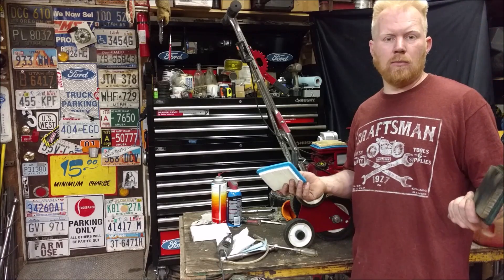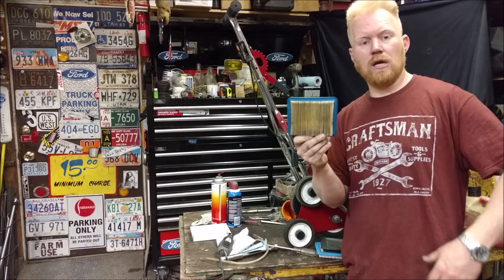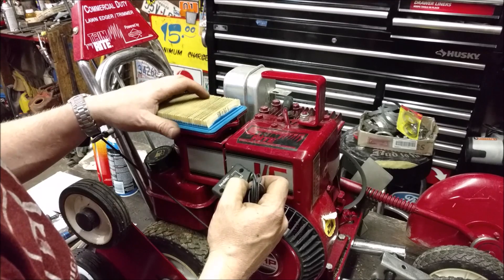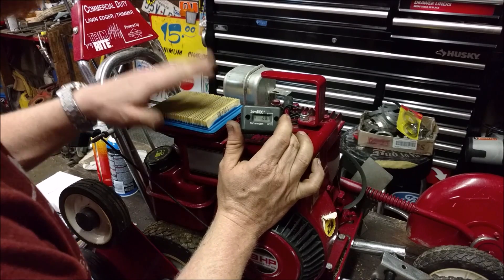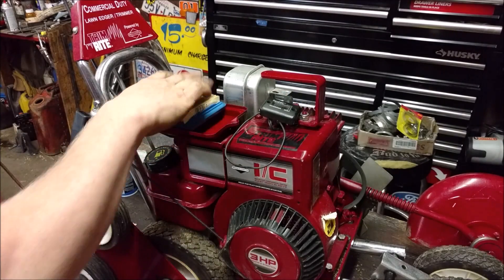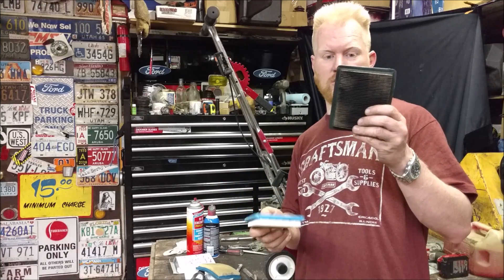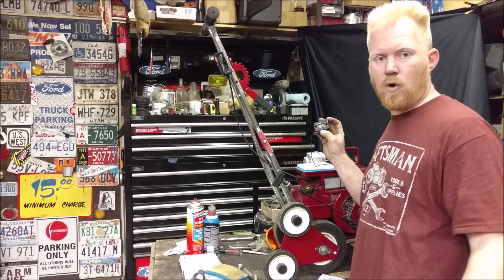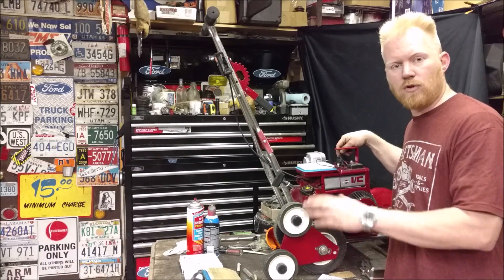Clean Air Filter hurting your Performance?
Is the air filter you're using hurting your performance? A good air filter should not slow the engine under full load. This same test can be done with ATVs, Motorcycles, Cars, etc.

Setting the engine to a steady max rpm will pull the maximum amount of air possible by the engine. If the RPMs drop, your filter is restricting the flow.

Tachometer Hour Meter